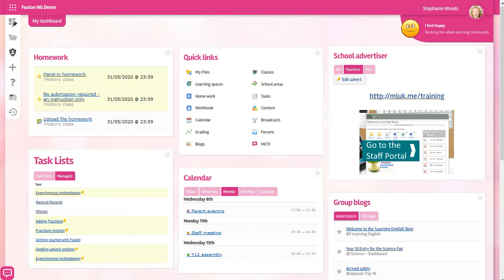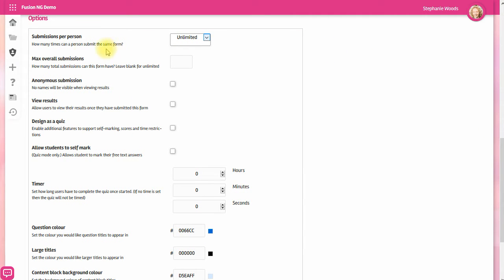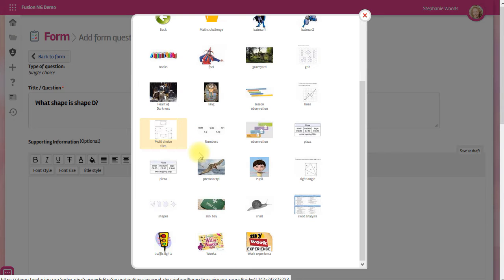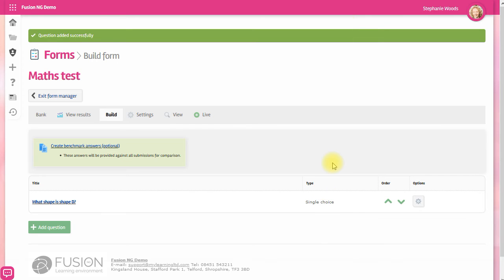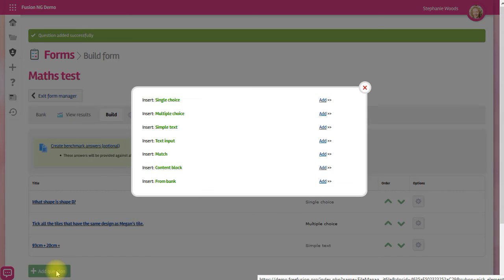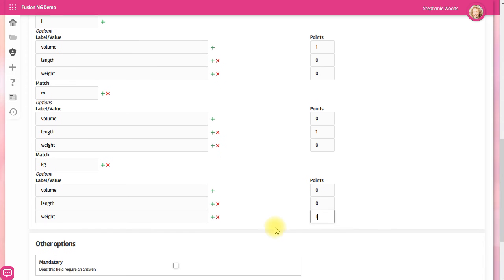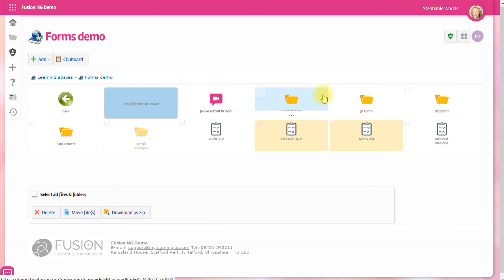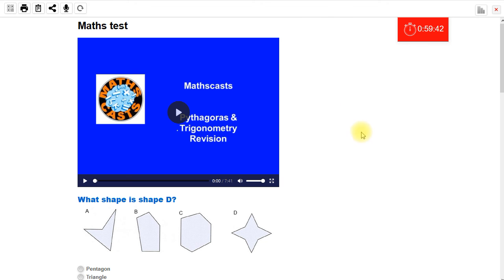Set a quiz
1039 NG Set a quiz